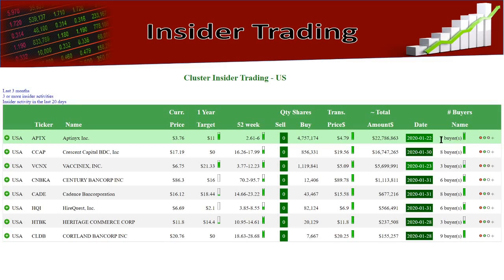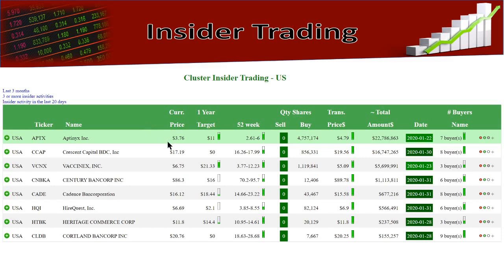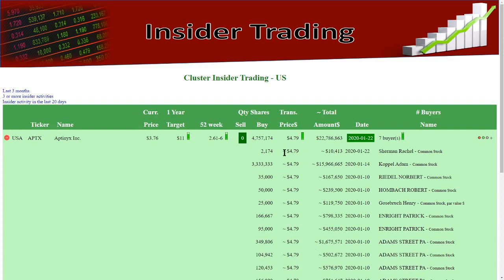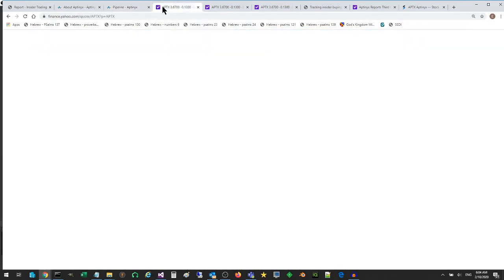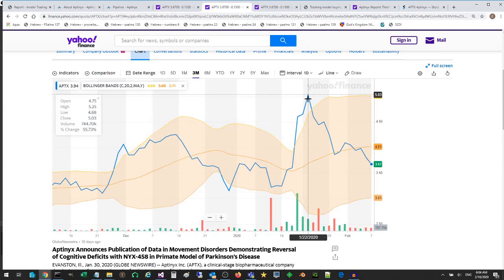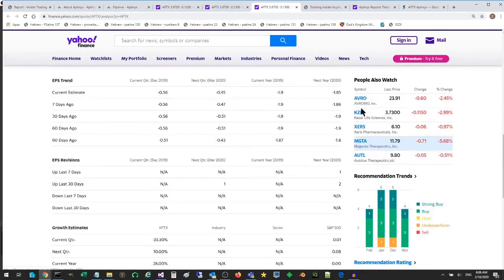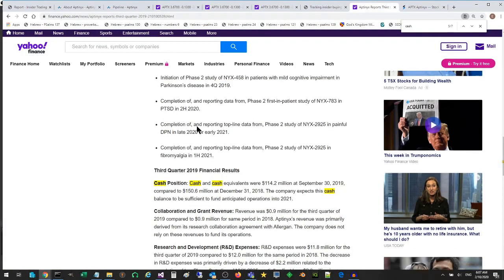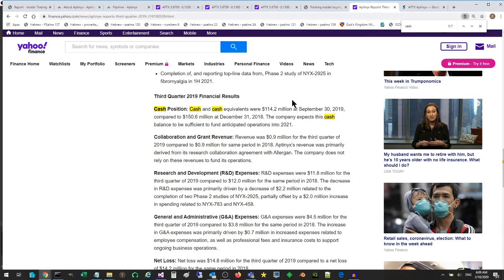Cluster Insider Trading Report - USA - Aptinyx Inc. (APTX) - Biotech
This video talks about cluster insider trading report for USA stocks in the last 3 months with insider activities in the last 20 days.
I'm currently working on my database with companies divided in the following categories:
Biotech, gold/silver/minerals, Cannabis.

The reports are generated by using a computer automated system but also requires a lot of manual intervention to feed the data for the reports.

You're welcome to make suggestions as well as please suggest tickers and your favorite stocks for me to put on my watch list to build the most complete and categorized database in the market.

Note: I'm not a financial advisor.
Please do your own research before investing in anything and/or consult your financial advisor